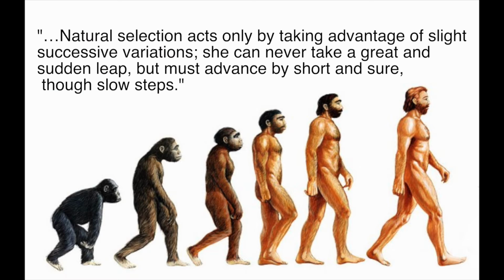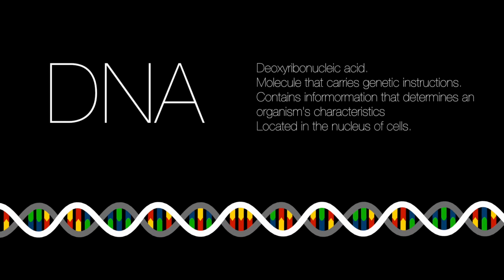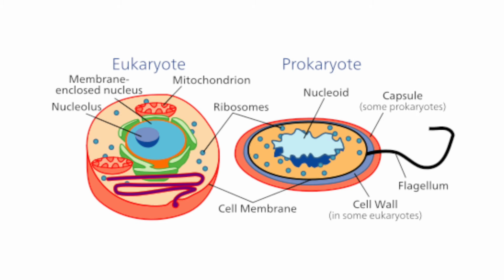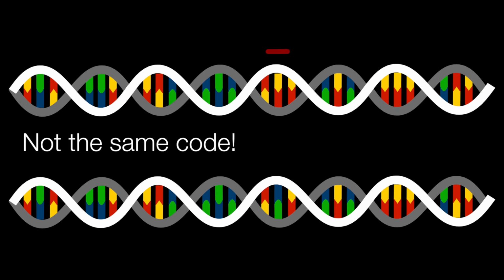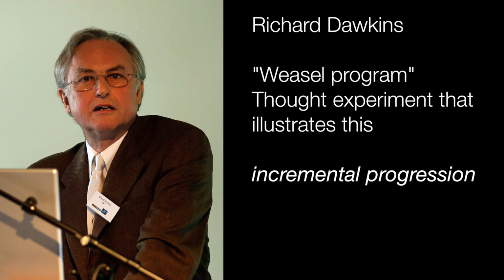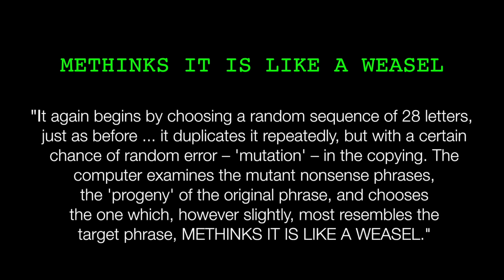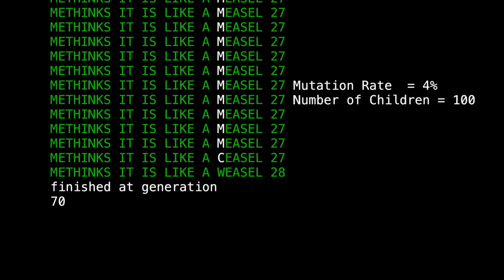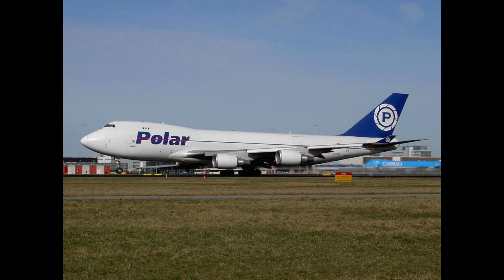Evolution Breakthrough Junior Challenge